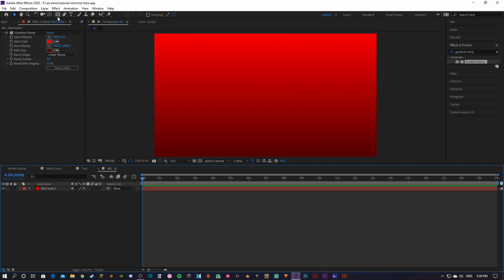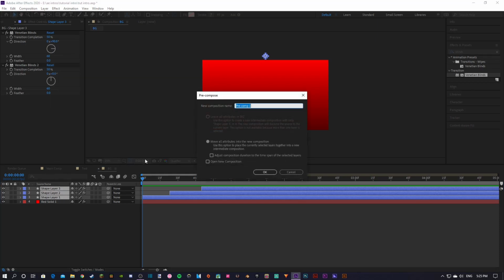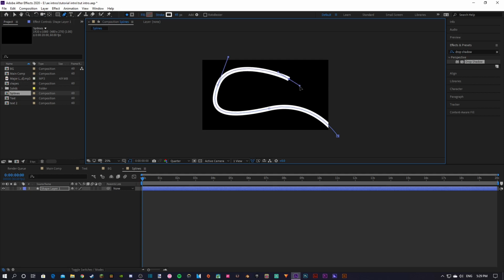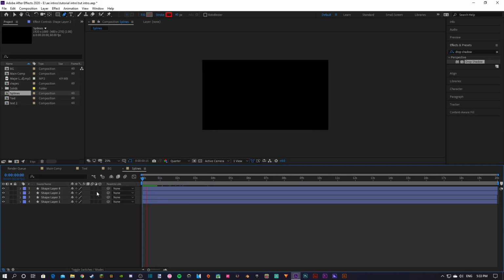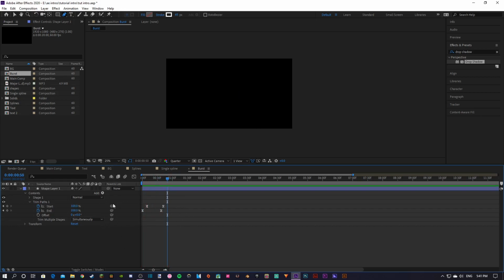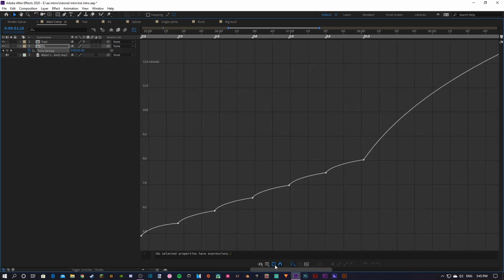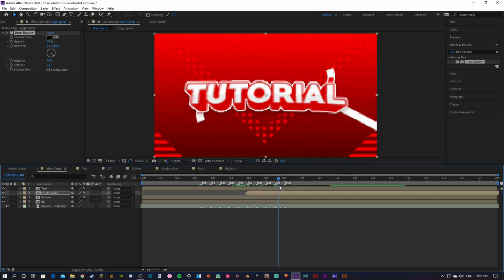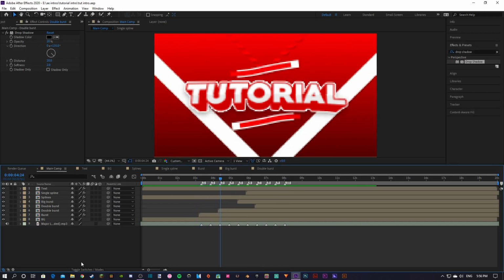Full After Effects Intro Tutorial | Part 2 (BG, Splines, Bursts)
Here's part 2 of my full after effects intro tutorial.